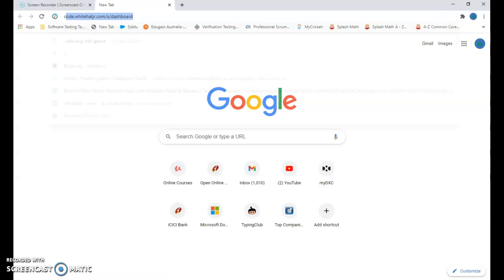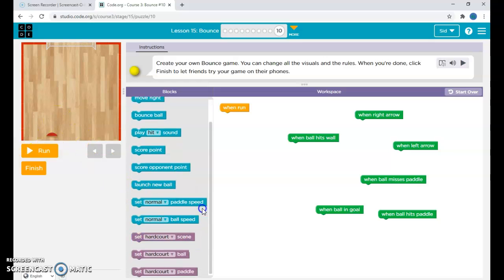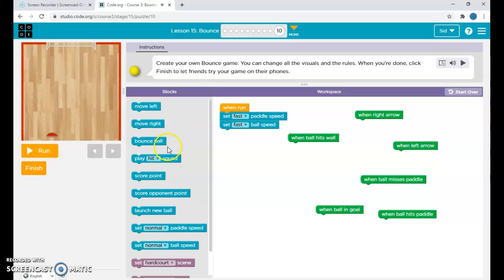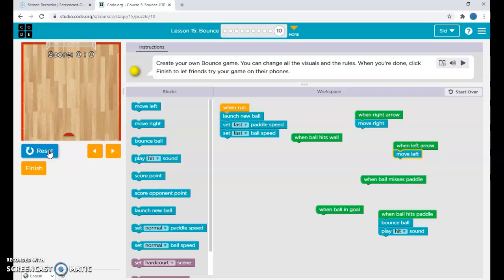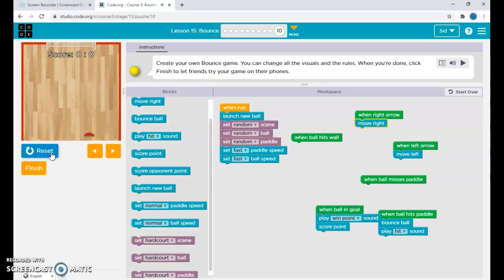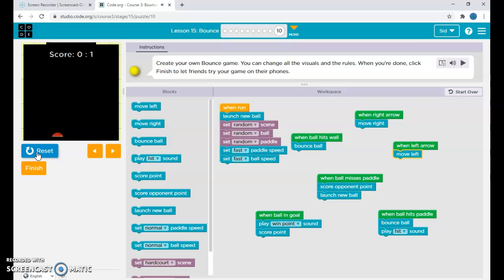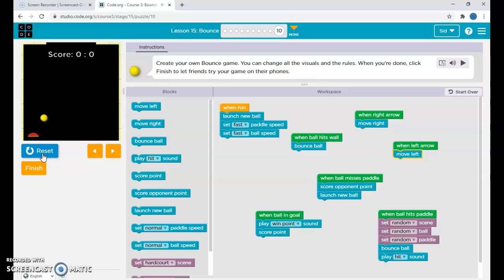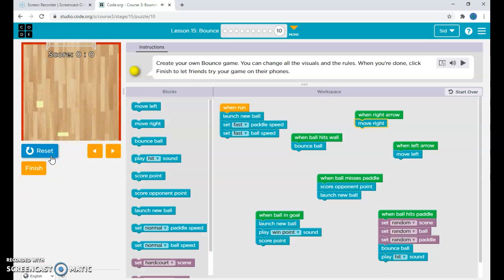Creating a cool ball game in code.org.